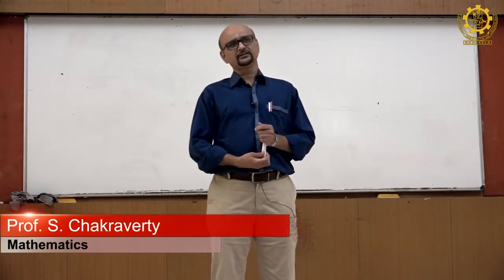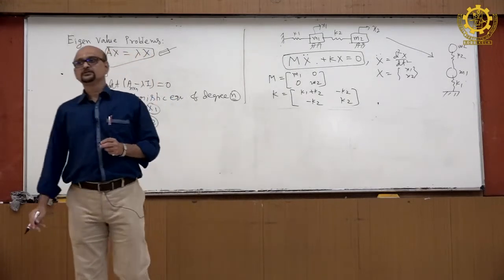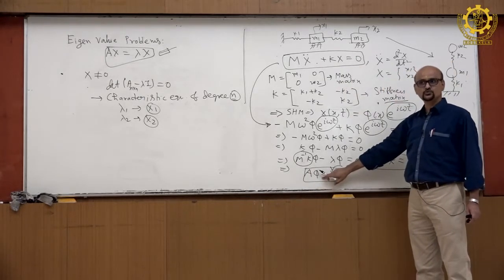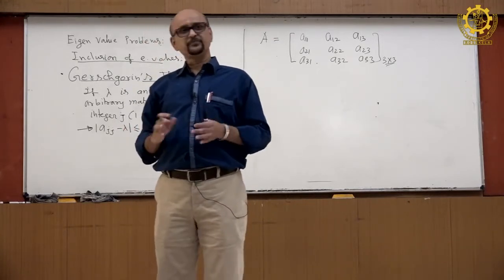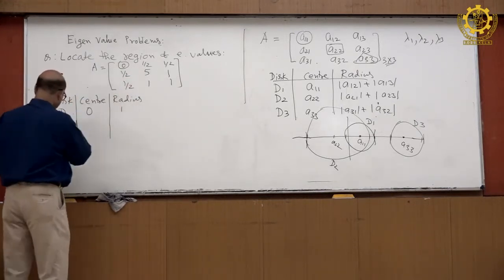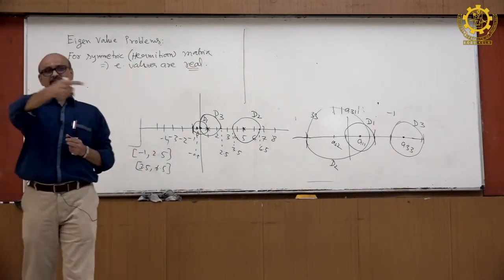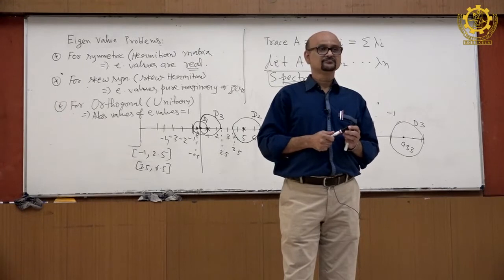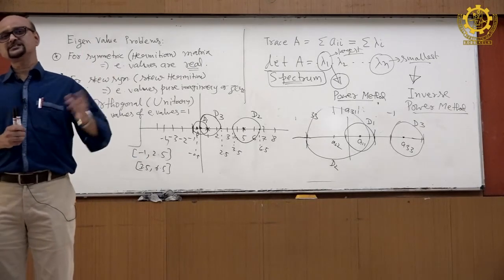Lecture 25, Application of E Value probs, Gerschgorin Theorem, inclusion of e values